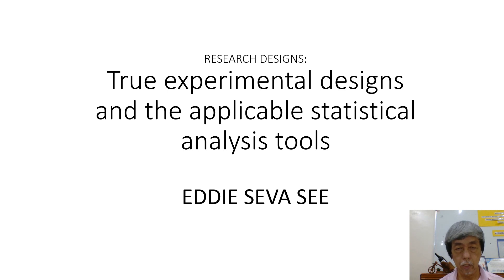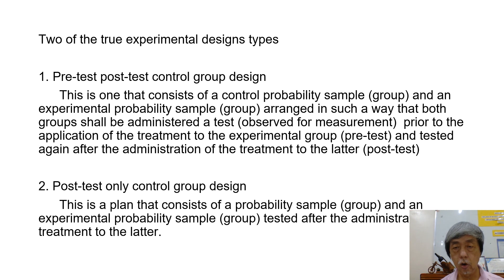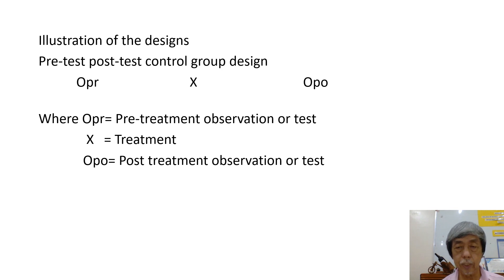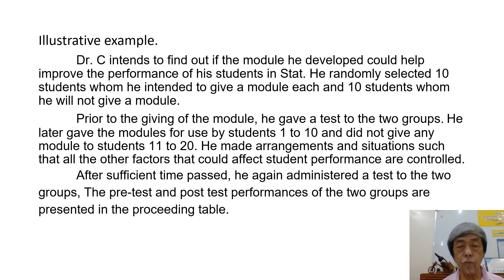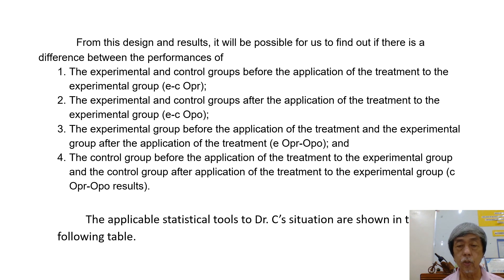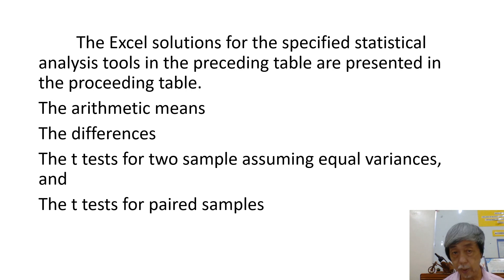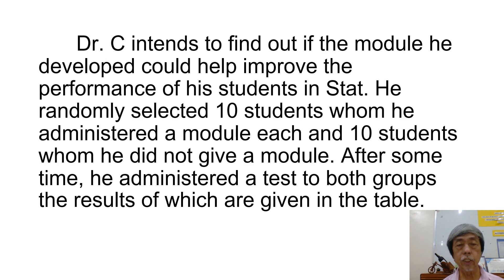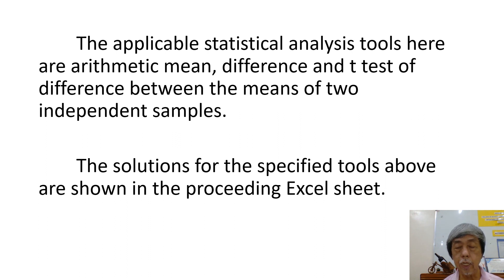RESEARCH DESIGNS True experimental designs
This shows in actual situation the connection between the true experimental designs and the applicable statistical analysis tools to such designs; and they are simply arithmetic mean, difference, and t test of difference.